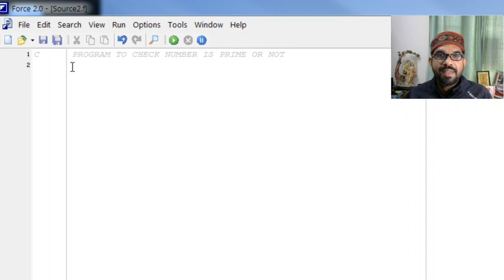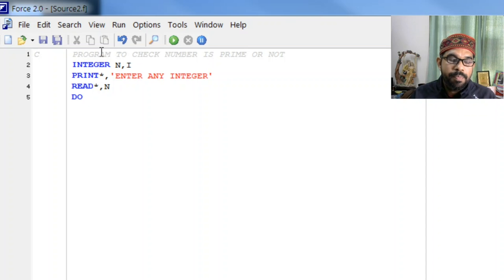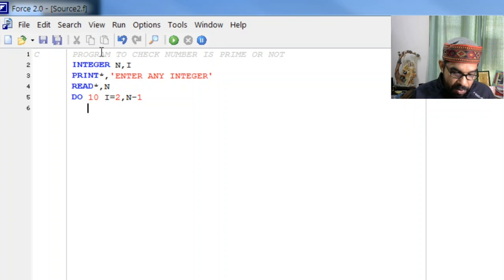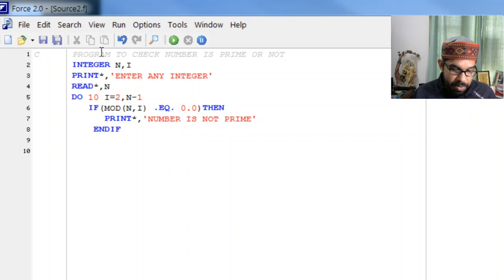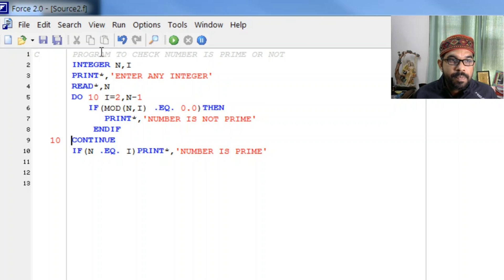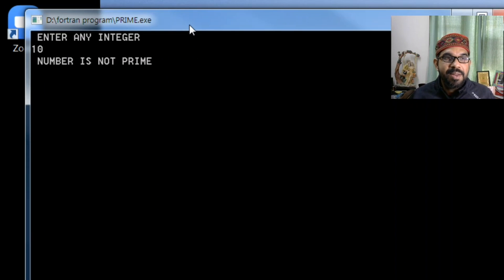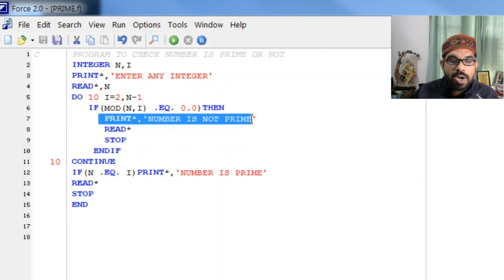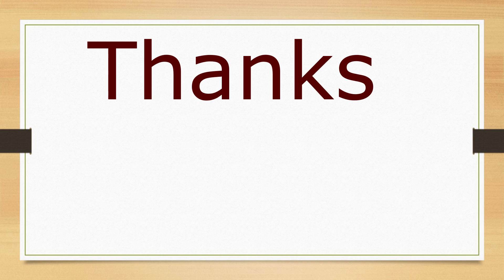001 : FORTRAN PROGRAM TO CHECK NUMBER IS PRIME OR NOT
FORTRAN PROGRAM TO CHECK NUMBER IS PRIME OR NOT